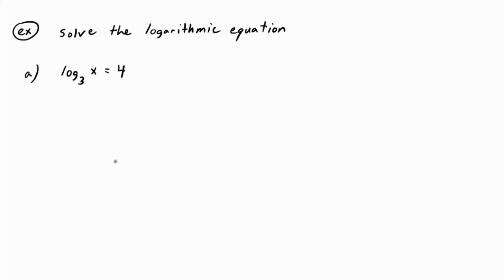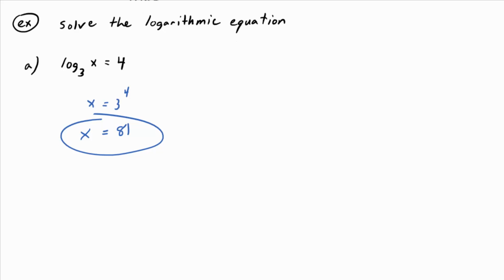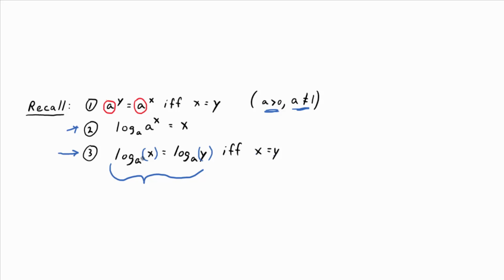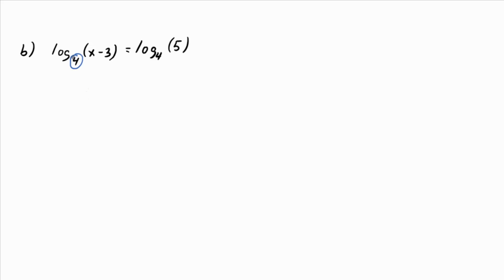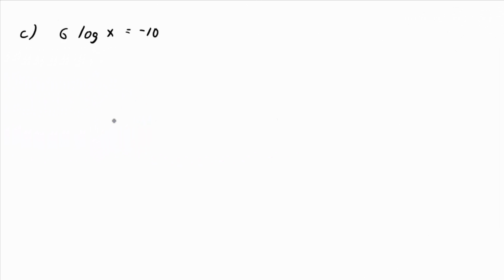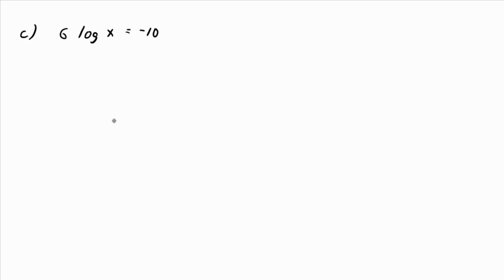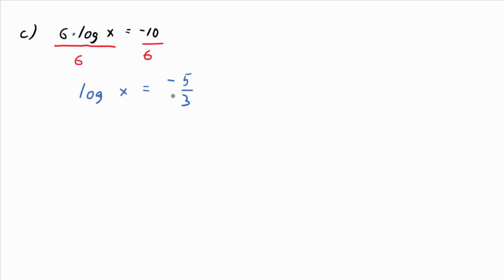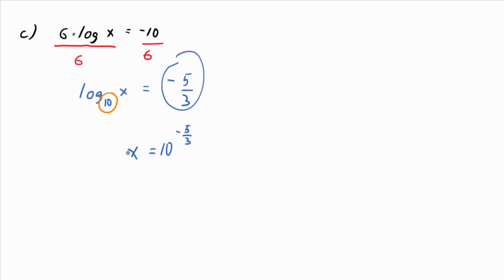Video 9.6.4: Solving Logarithmic Equations Parts A-C